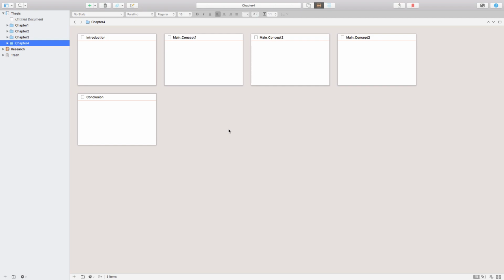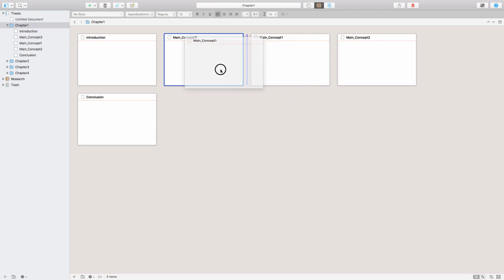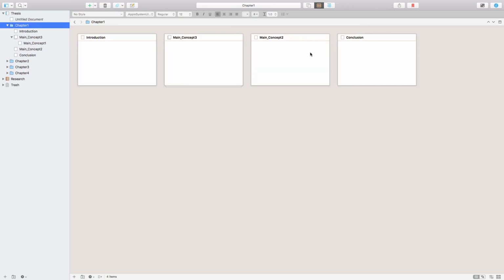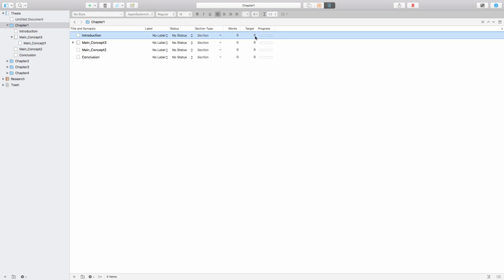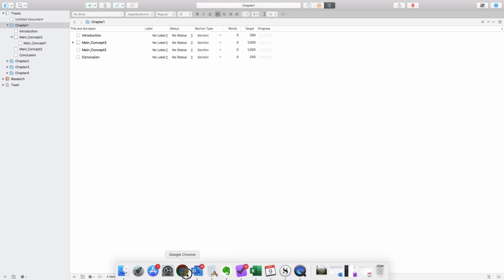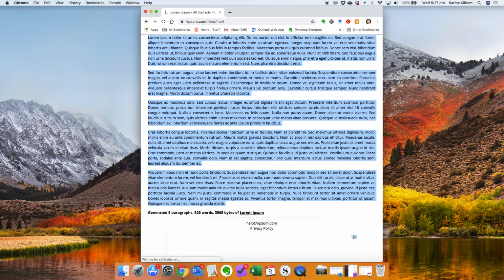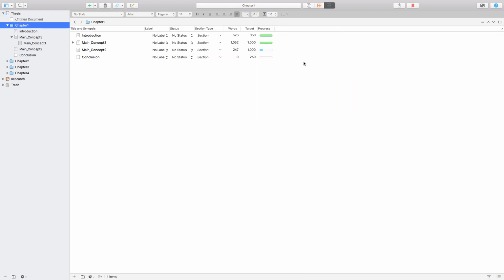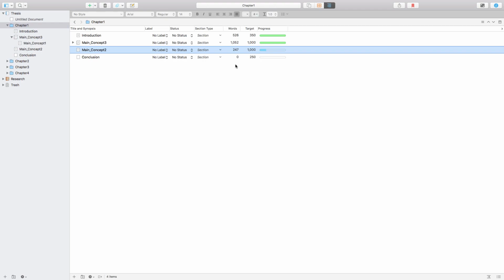Scrivener for Thesis Writers: Setting Word Targets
Setting word targets is an essential part of structuring your thesis and pacing your writing. This video will show you how to set targets for writing sections of your thesis or dissertation, and how to use these to structure your writing.